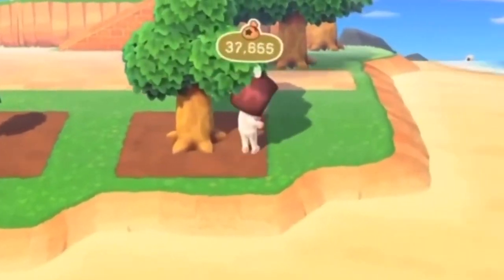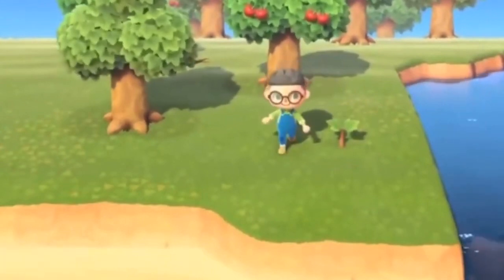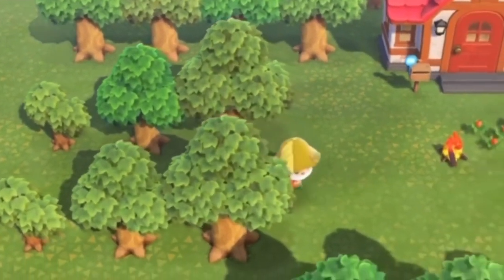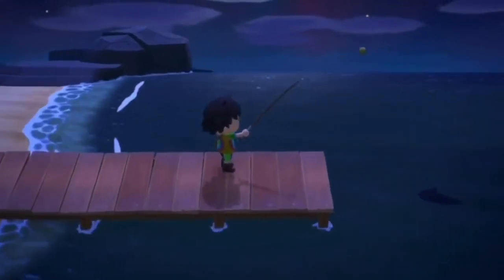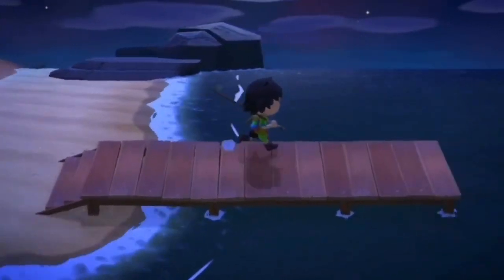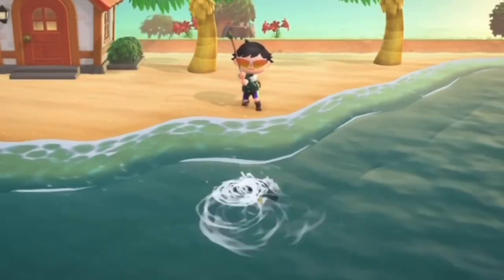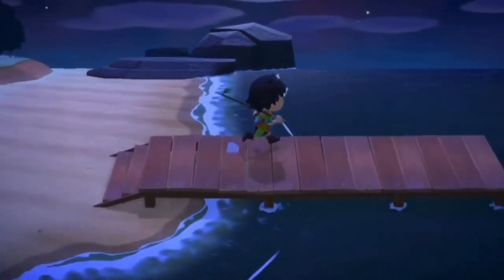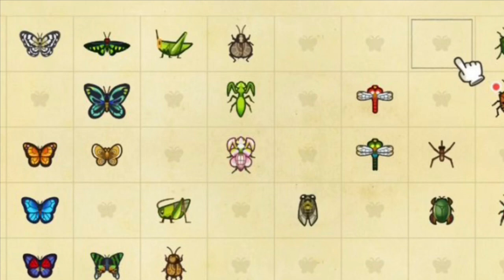1,000,000 BELLS FAST!!! | Animal Crossing New Money Trees : How to make bells in animal crossing